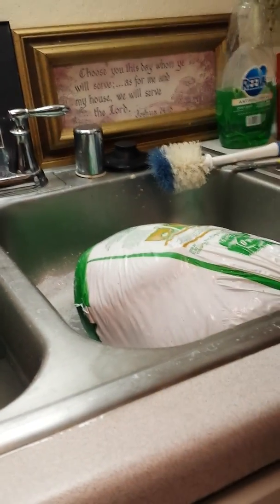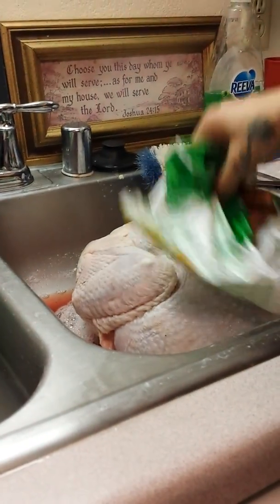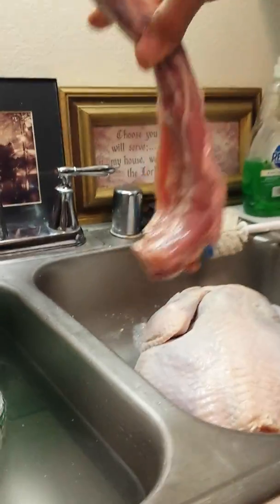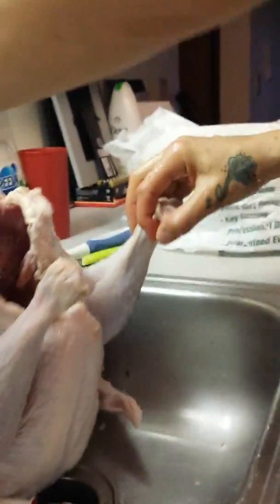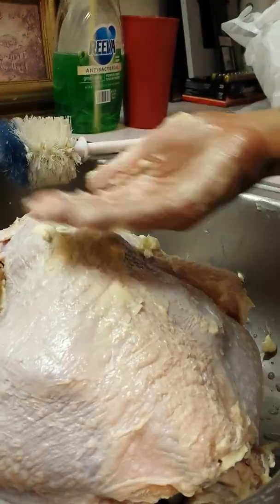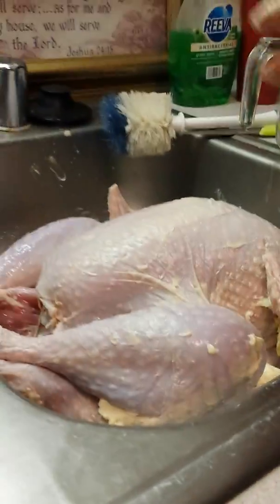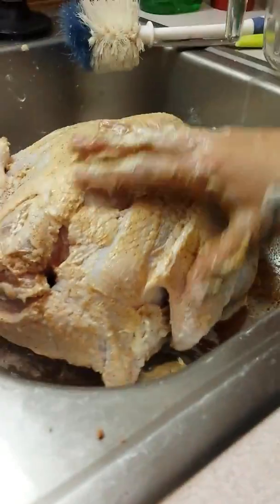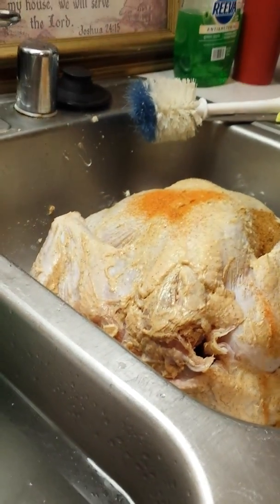Preparing for Thanksgiving 2016